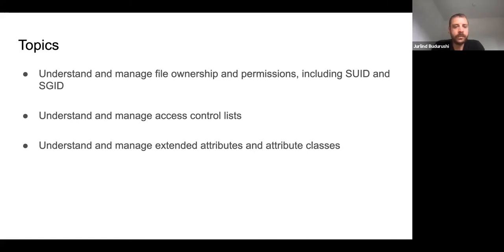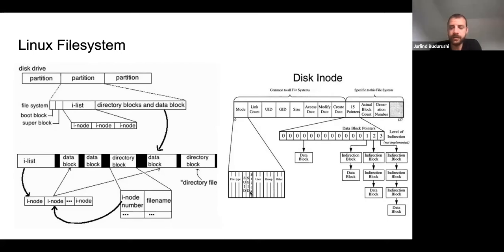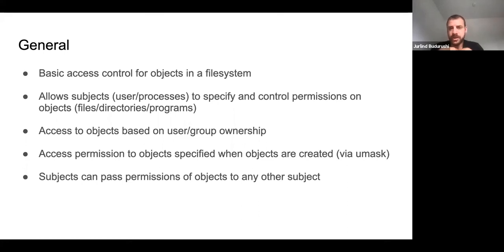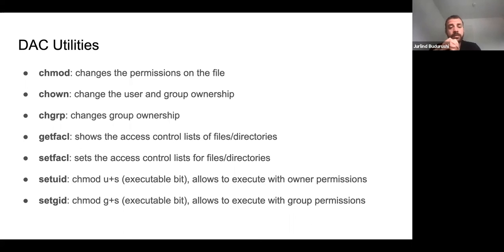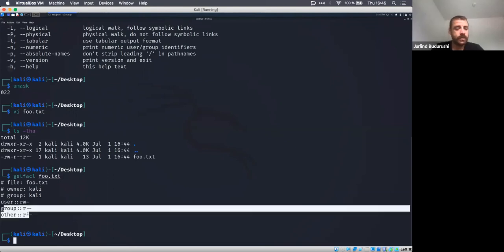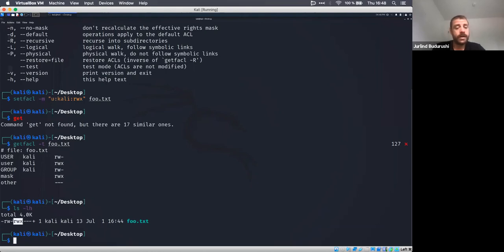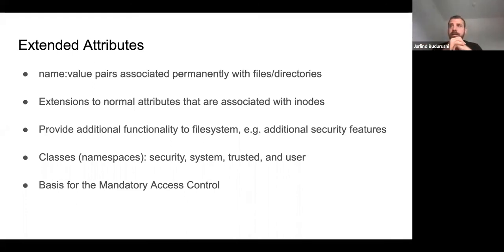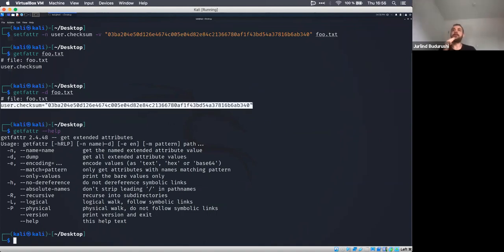Preparation training LPIC 303 Security - 327.1 Discretionary Access Control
In this session cybersecurity expert Jurlind Budurushi talks about Discretionary Access Control and how to implement it using Access Control Lists. Additionally, he tells more about Extended Attributes and how to use them.